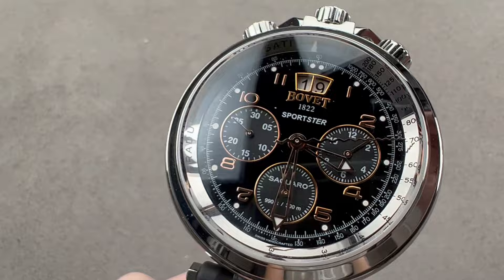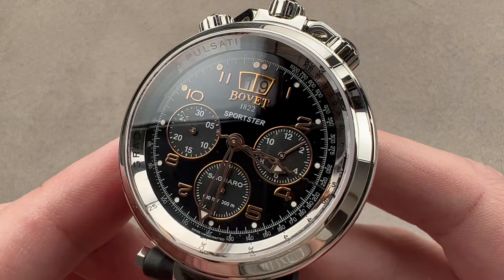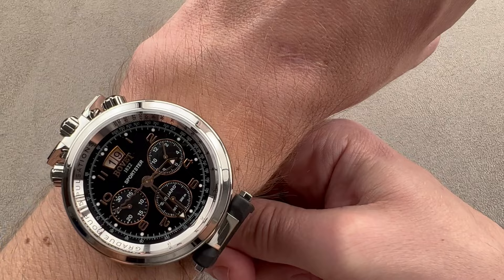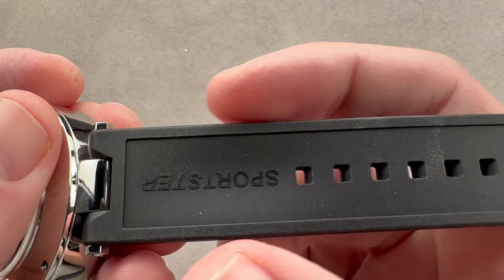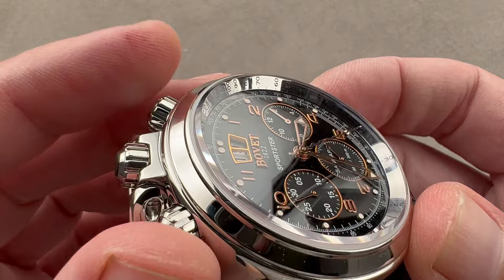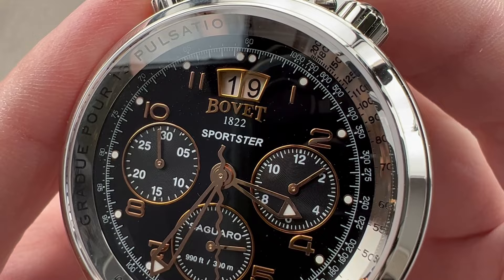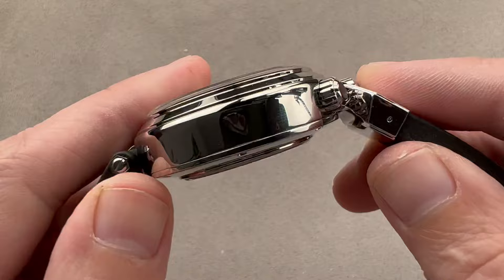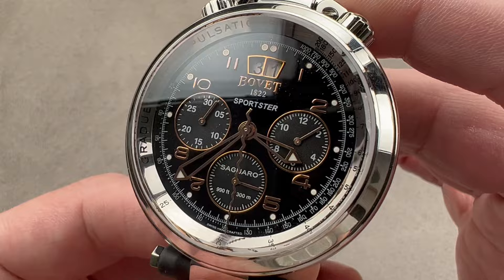Bovet Sportster Saguaro Chronograph SP0400-MA Bovet Watch Review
SKU: 4474060

The Bovet Sportster Saguaro Chronograph SP0400-MA is encased in 46mm of stainless steel surrounding a black dial on a black rubber strap. Features of this Bovet Sportster Saguaro Chronograph include hours, minutes, small seconds, big date and chronograph.

For complete details, watch the full Bovet Sportster Saguaro Chronograph review.